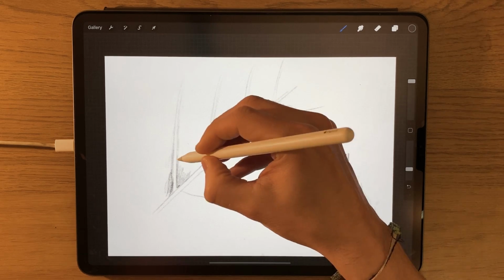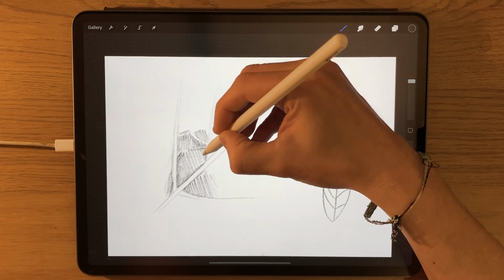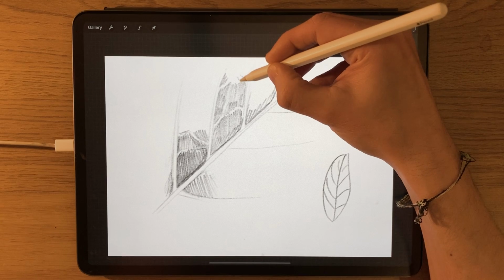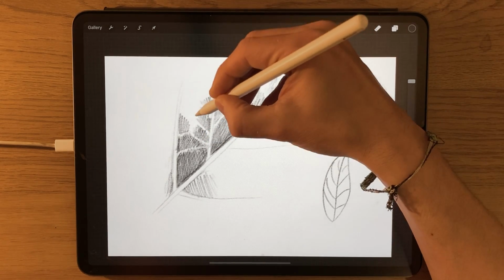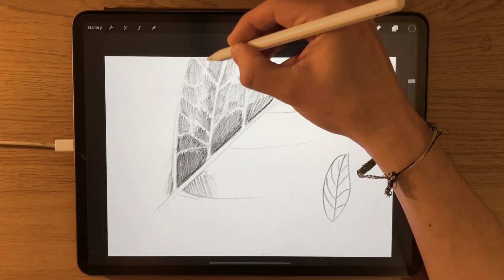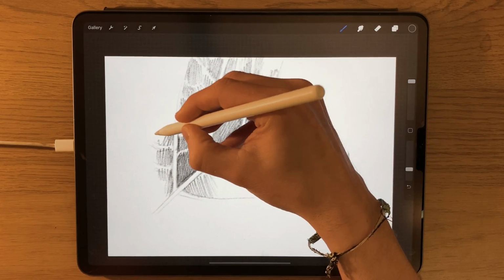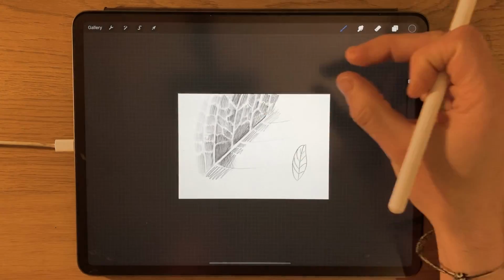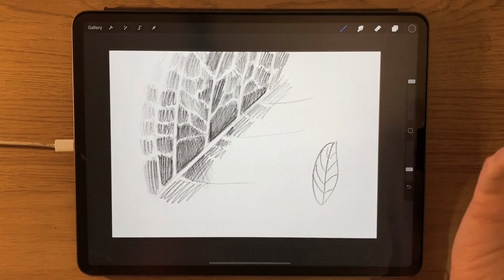Ipad Drawing Tutorial - HOW TO DRAW LEAF DETAIL TEXTURES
iPad Pro 3 (2019) drawing tutorial - how to draw leaf textures with Apple Pencil.
Here using Procreate art app I demonstrate how to construct a hb pencil drawing of a leaf detail, giving step by step simple instructions.